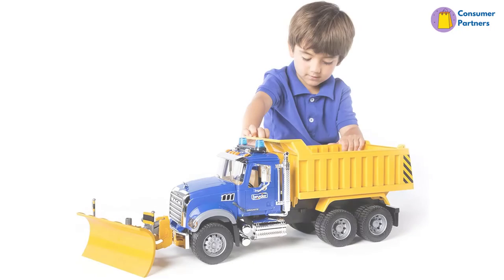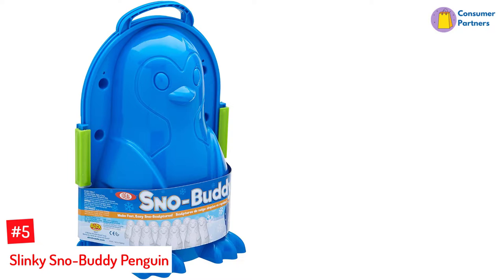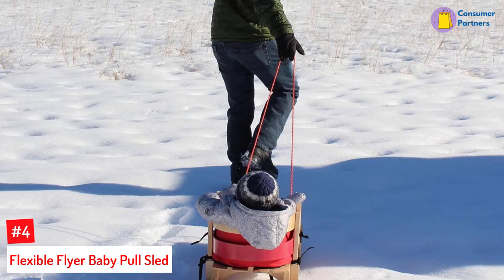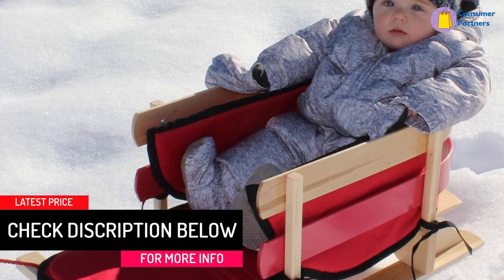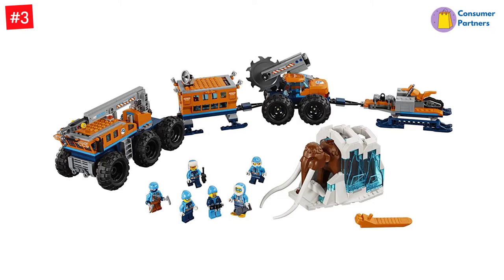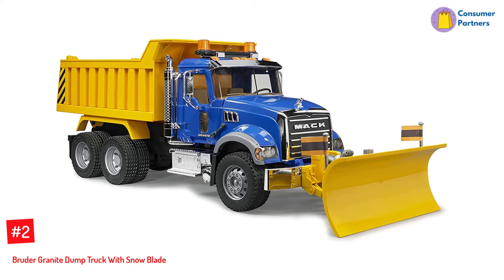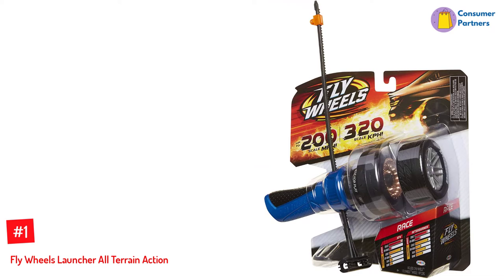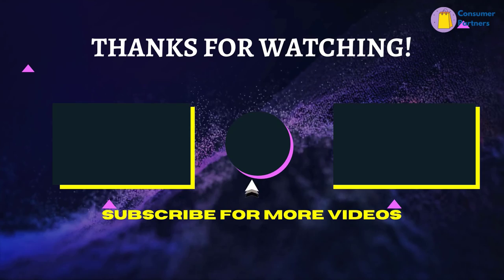Top 5 Best Snow Toys For Kids In 2022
▶️ The 5 Best Snow Toys For Kids We recommended  In This video

▶️5. Slinky Sno-Buddy Penguin.

▶️4. Flexible Flyer Baby Pull Sled.

▶️3. LEGO City Snowmobile Toy And Rescue Game.

▶️2. Bruder Granite Dump Truck With Snow Blade.

▶️1. Fly Wheels Launcher All Terrain Action.

➥ Prime Discounted Monthly Offering
➥ Try Twitch Prime
➥ Amazon Music Unlimited
➥ Try Amazon Home Services
➥ Kindle Unlimited Membership Plans
➥ Create an Amazon Wedding Registry
➥ Try Audible and Get Two Free Audiobooks